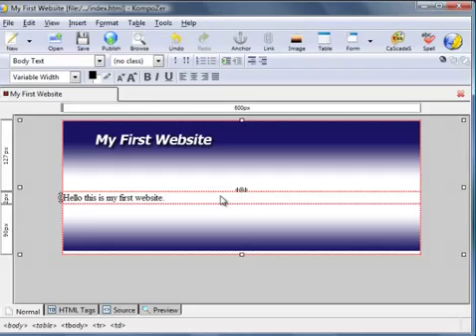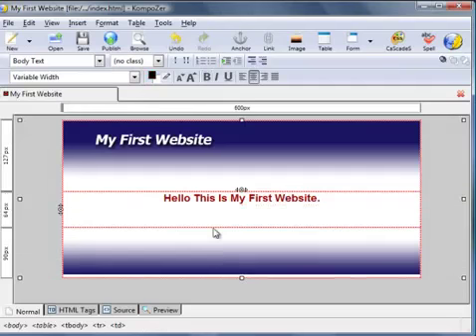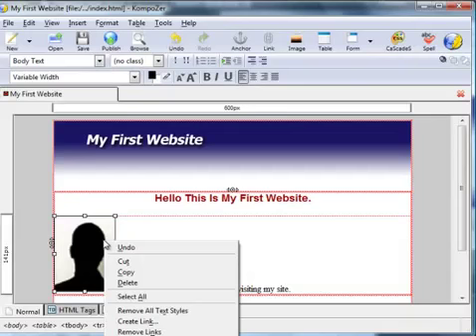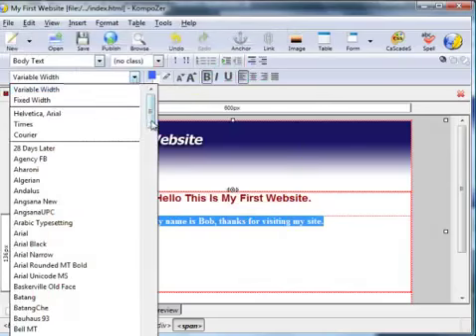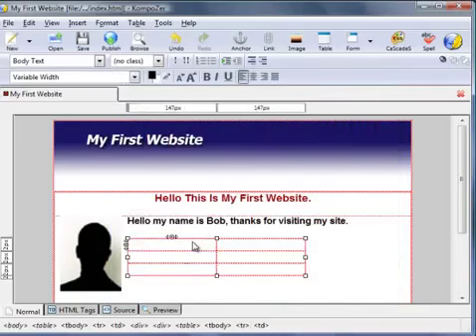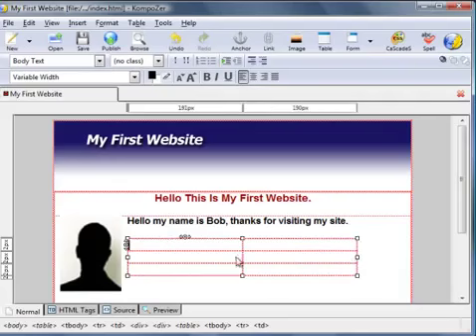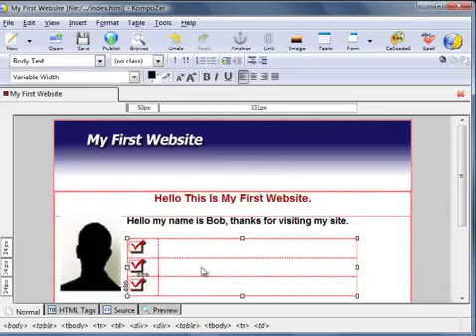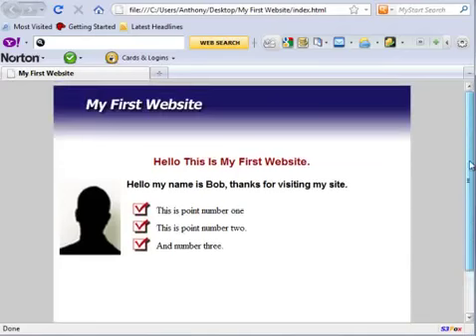Kompozer Tutorial Video No3: Adding Text & Media